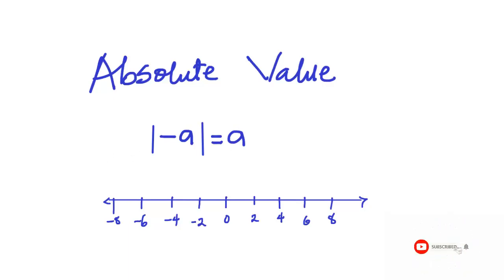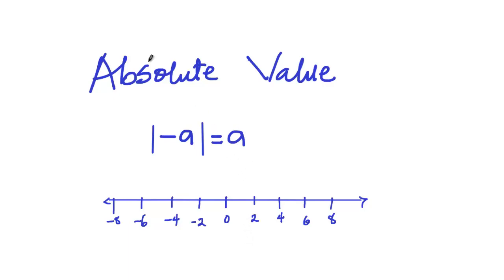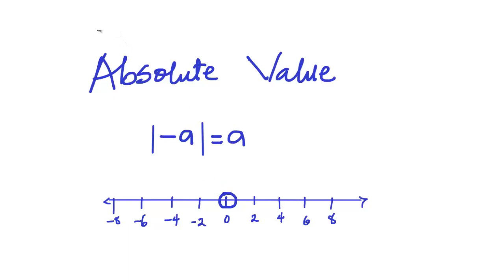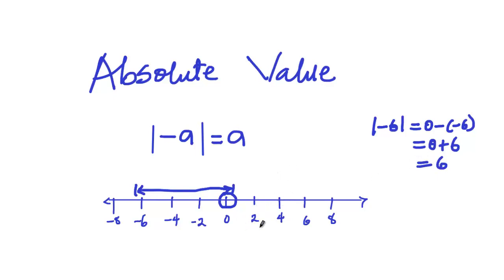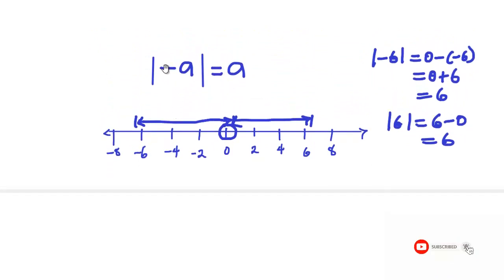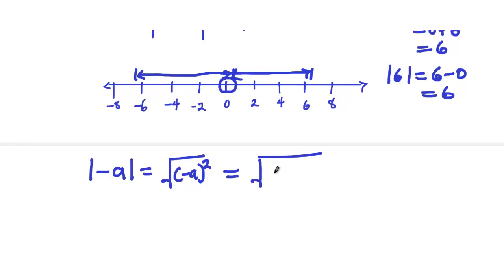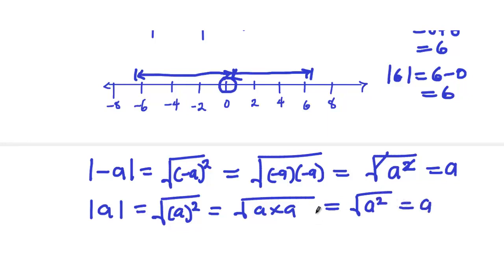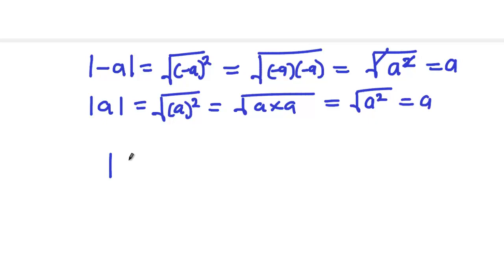Understanding Absolute Value and Distance on the Number Line